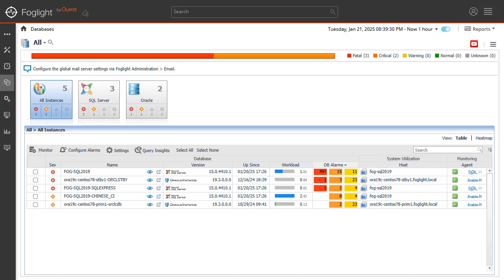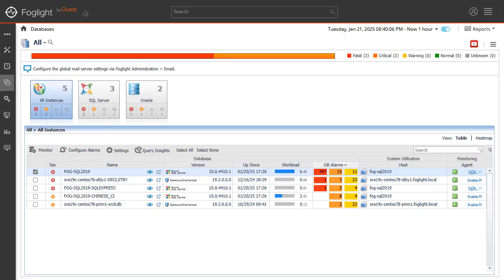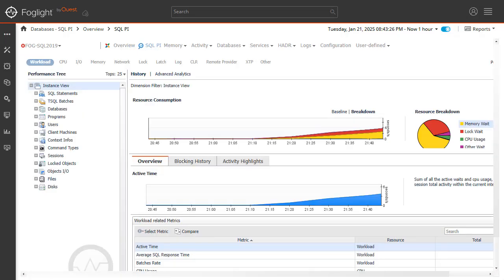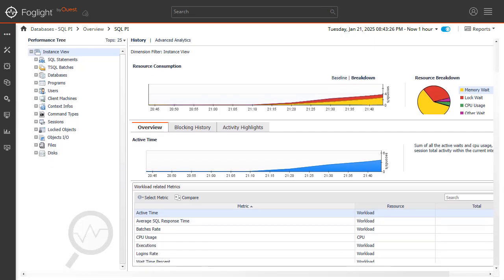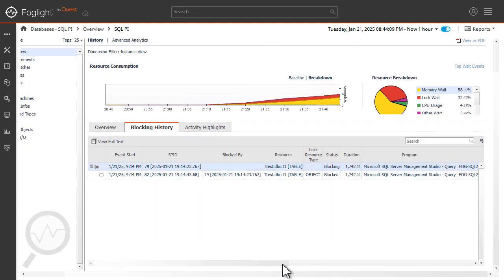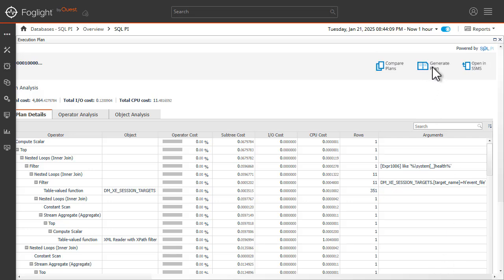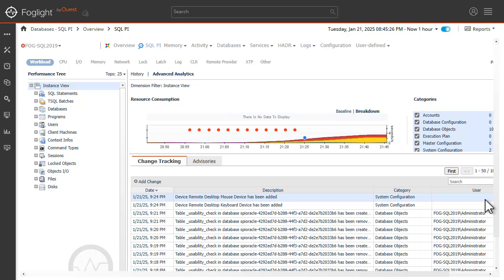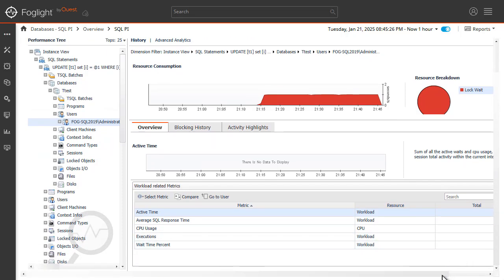Foglight - Introduction to Performance Investigator (SQL PI)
Introduction to SQL Performance Investigator (SQL PI) Add-on feature for the Foglight Cartridge for SQL Server.